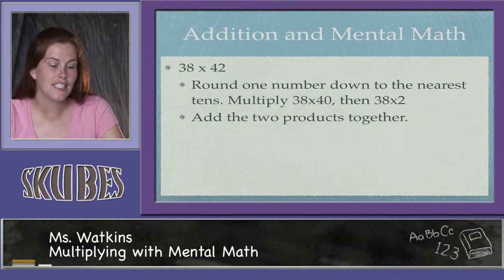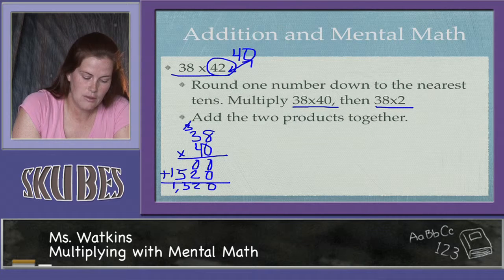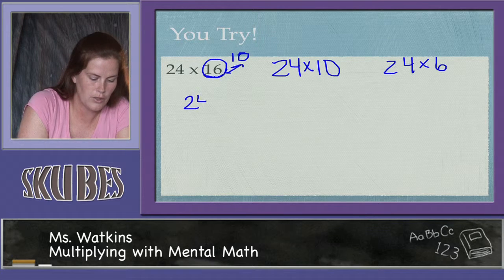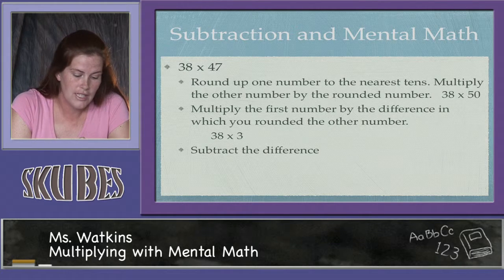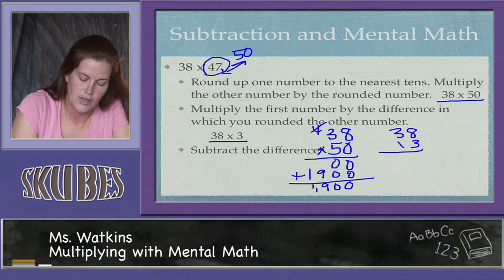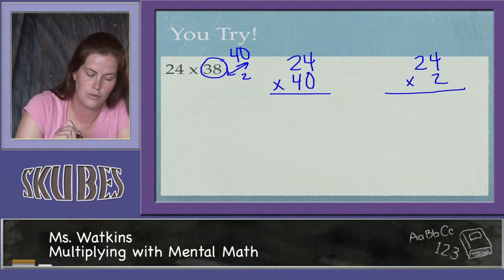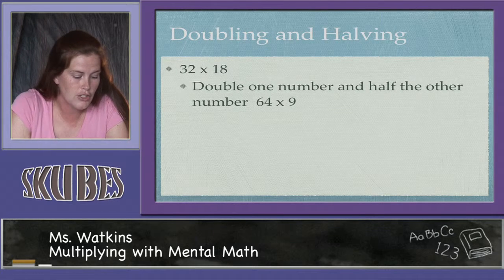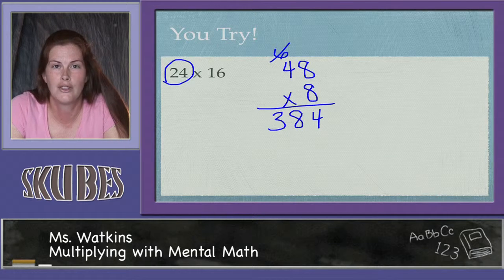Multiplying with Mental Math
4.OA.3
Solve multistep word problems posed with whole numbers and having whole-number answers using the four operations, including problems in which remainders must be interpreted. Represent these problems using equations with a letter standing for the unknown quantity. Assess the reasonableness of answers using mental computation and estimation strategies including rounding.